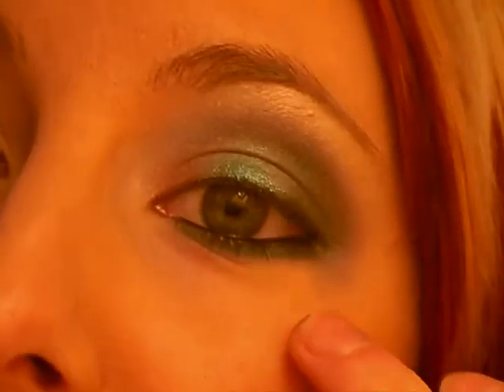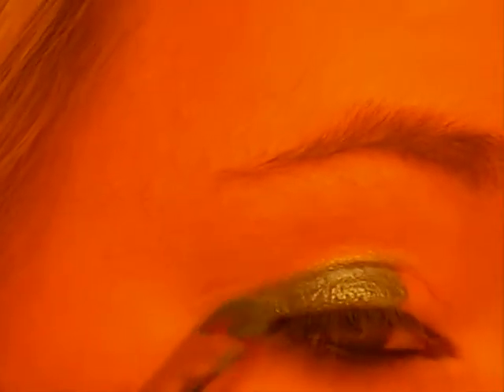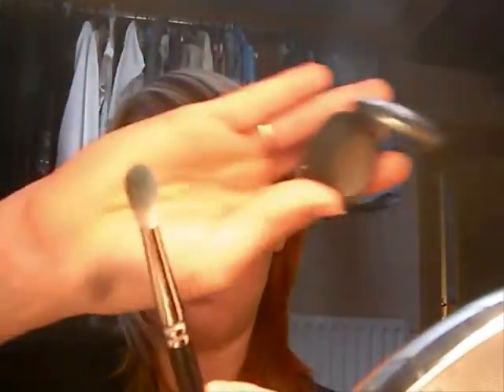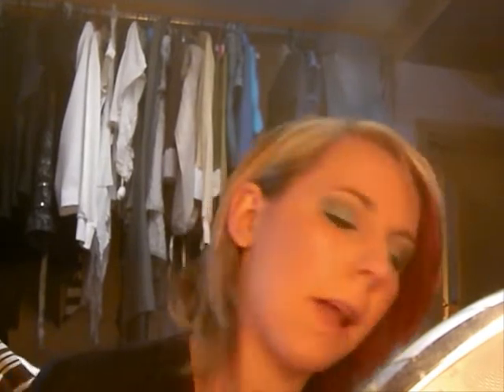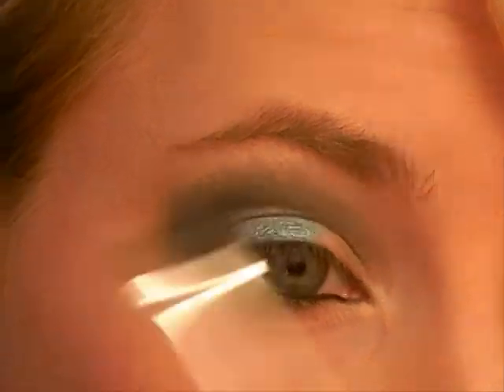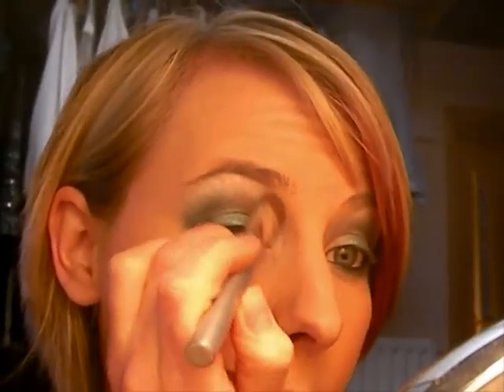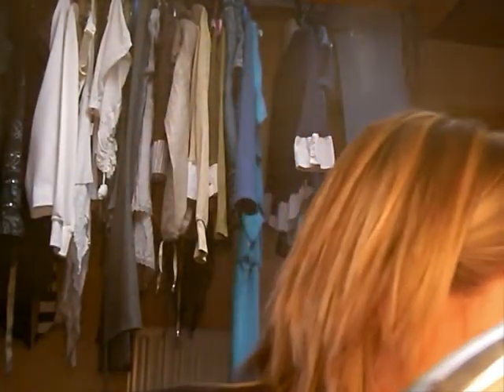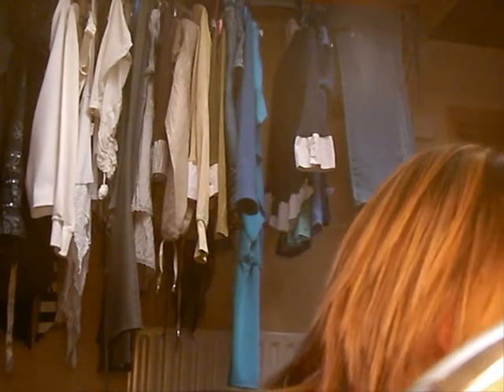funky blue birthday look march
This is the look, i had to cut this short to just blend everything but youve missed nothing :)

Base- MAC Painterly paint pot
Barry M Dazzle Dust- (metalic blue) 81, (White) 8,
MAC- Silver Ring, Black Tied, Nylon, Clarity, Expensive Pink,
Blue eyeliner pencil

MAC Brushes-222 tapered blending, 228 mini shader, 242 shader brush and a brow bone highlighter brush